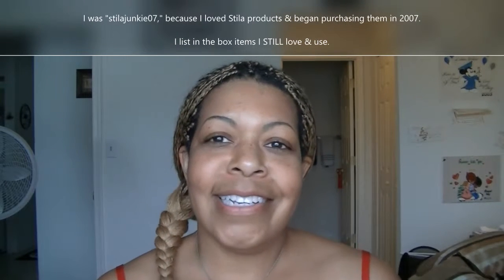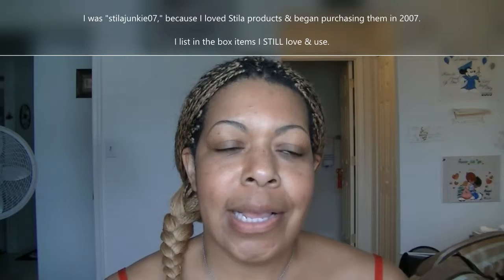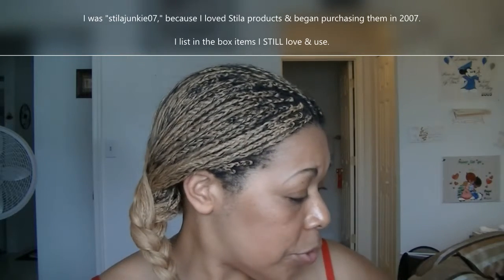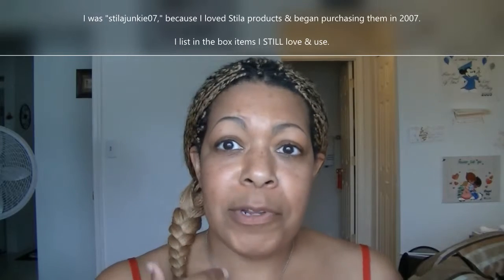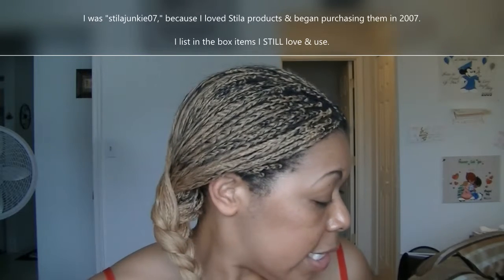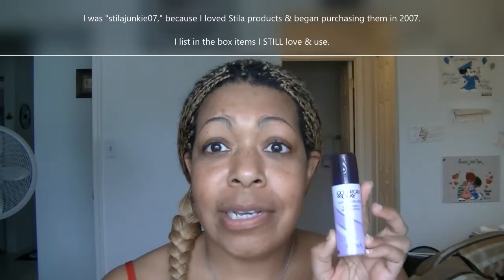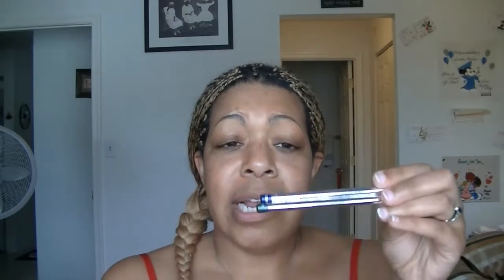TBT: Things I'm Still Loving - The Basics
Even though this video is five years old, I STILL love and use the following:
Buxom Inside Eyeliner (when I can find it. I think it's been discontinued, so I'm experimenting with other liners for my inner rim)
LORAC Front of the Line Pro Eyeliner
Inglot eyeshadows
Tarte Brow Products (particularly the brow mousse)

I'd love to read what products you used years ago that you still love and use today.

and
Dion Lorah